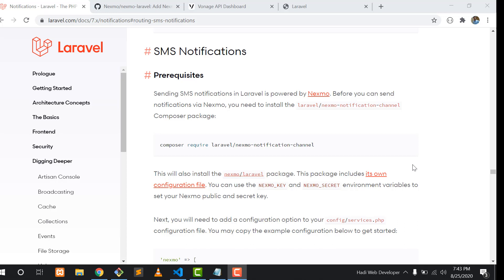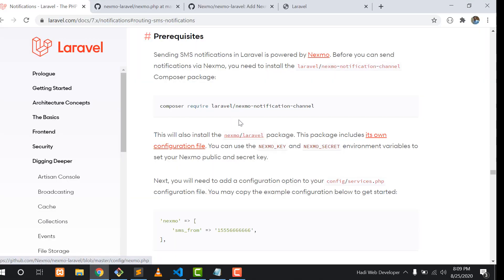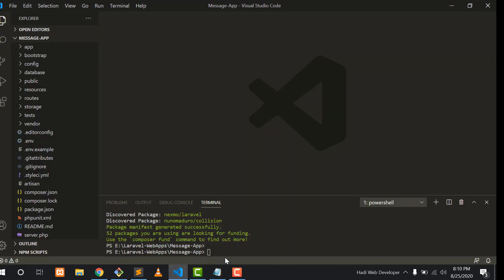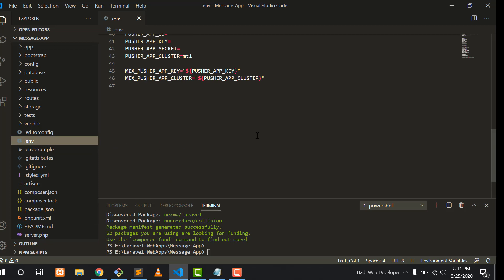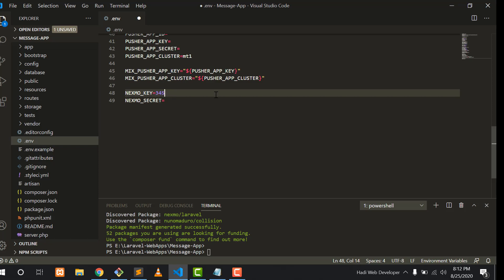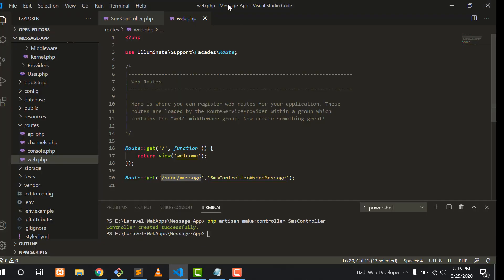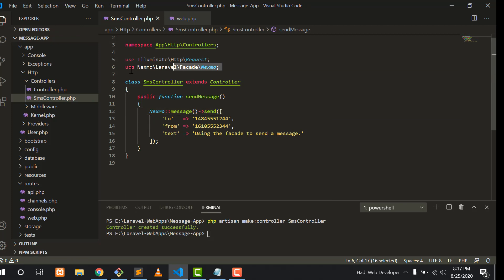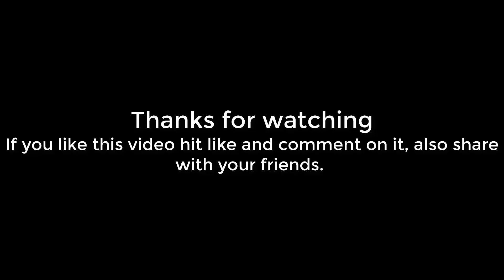Laravel-Nexmo | SMS Notification using Nexmo Package in Laravel 7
Send SMS in mobile using nexmo from laravel application.
Laravel Send SMS to Mobile with Nexmo Example
In this tutorial I'll shows you how to send sms to mobile with nexmo. I would like to share with you how to send sms using nexmo in laravel. This article will give you simple example of send sms using nexmo in laravel. step by step explain laravel sms notification nexmo. You just need to some step to done laravel nexmo message.

In this example, I will give you very simple example to sending sms using nexmo/vonage api in laravel app. you can easily use this code in laravel 6, laravel 7, laravel 8 and laravel 9 app.

Follow Laravel-7 official documentation and GitHub repository.

If you want to learn the web App development and create cool systems like cms system, management system, trader system and blog system in Laravel, watch our tutorial, we will guide you on how to start a project and which are important things you need to create the project.

We follow the standard method and coding convention with the help of PHP documentation.